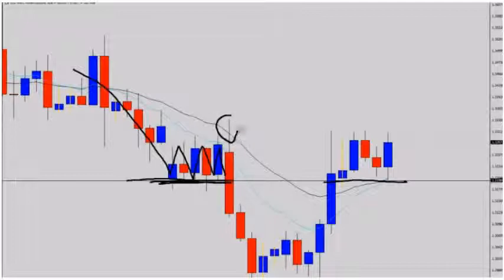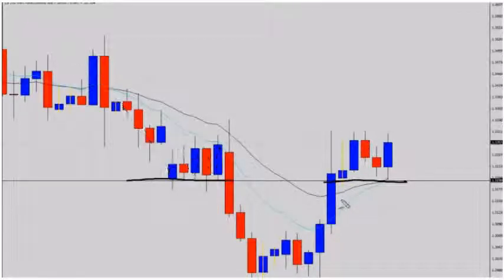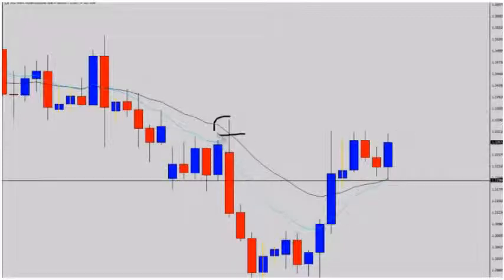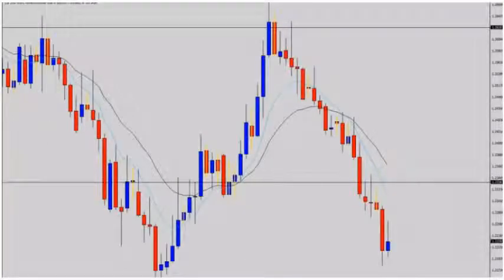Forex Price Action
Scalping Strategy Price Action Forex
Click  links  to find out more            or     join now
Forex Price Action War Room Memberhship
We Offer A Members Only Area That Includes A Forex Price Action Trading Course, Weekly Video Commentary, Chart Of The Day Commentary, Chat Room, Forums Plus More. Membership Is A One Off Lifetime Payment. Real Testimonials.